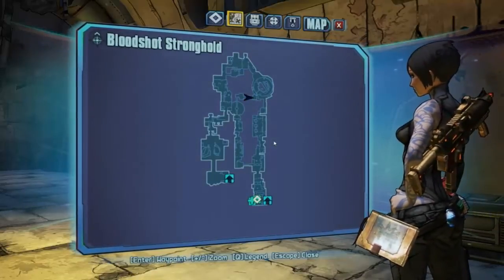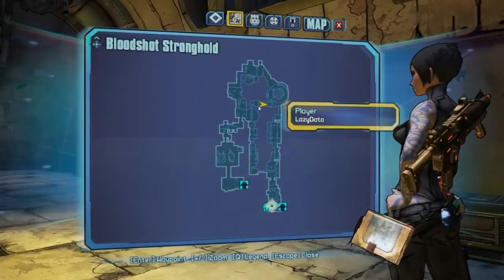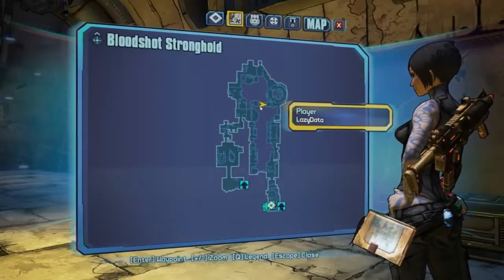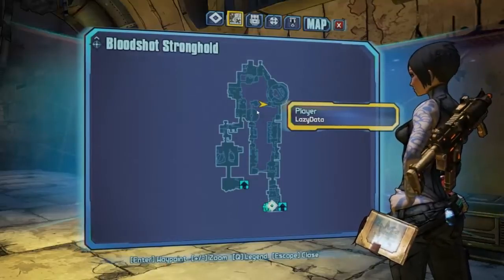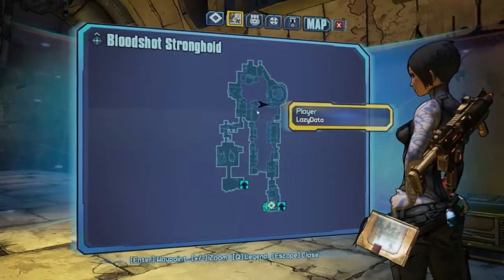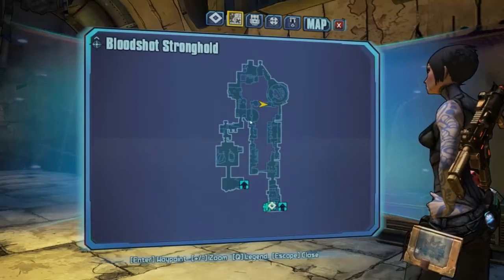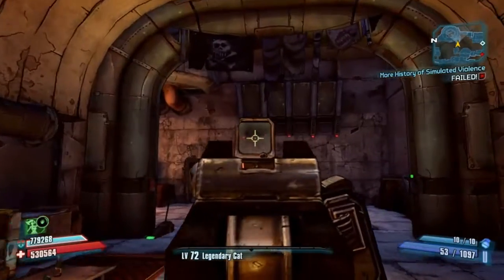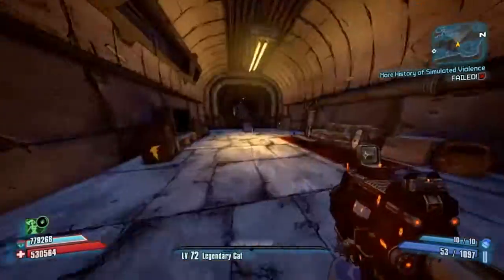Borderlands 2: Quickly Spawn Flinter! Tutorial!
In 4 easy buttons!